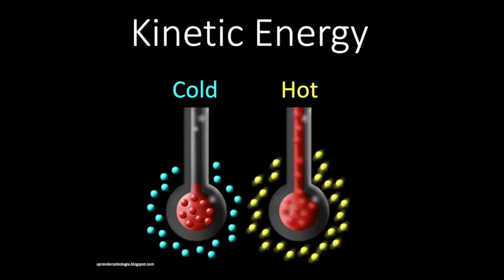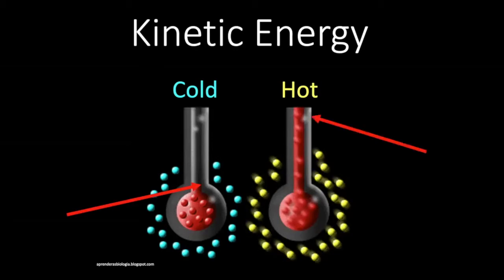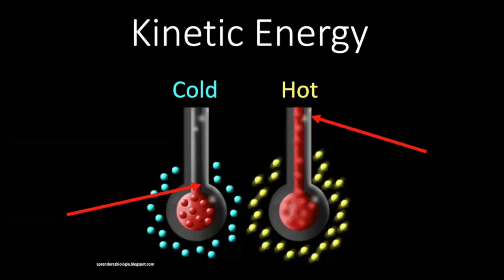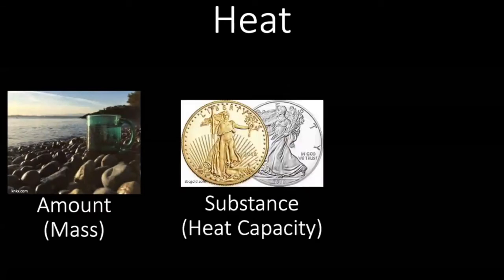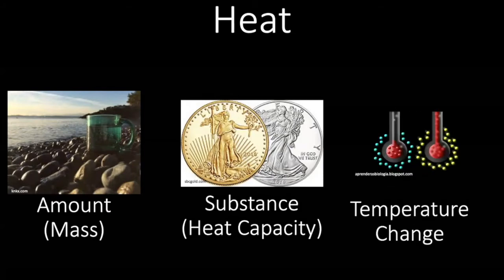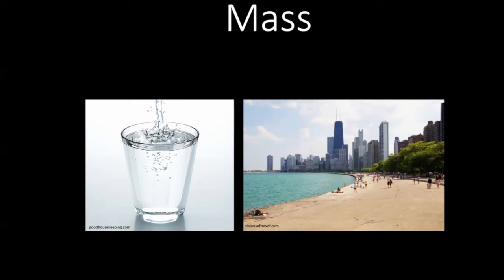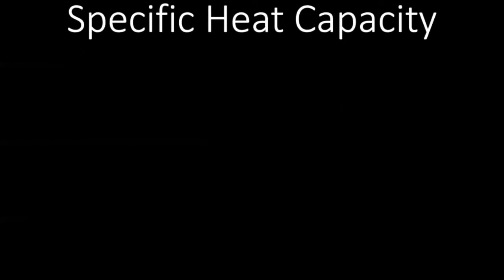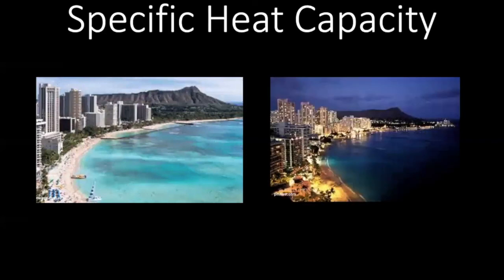Unit 3 Part 1 Lecture 1- Temperature vs. Heat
Mr. Heitz discusses what temperature and heat actually mean.